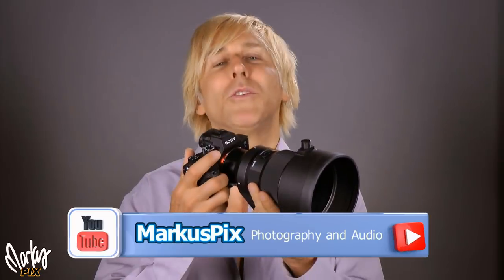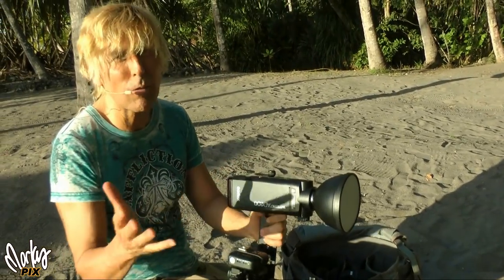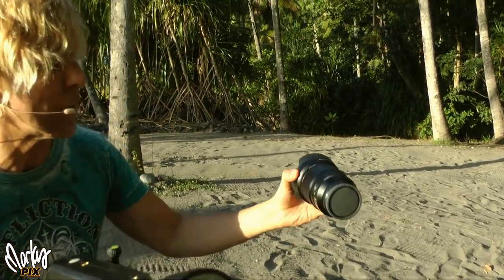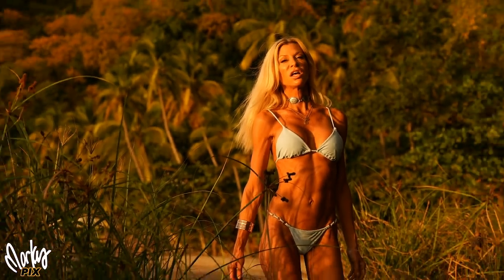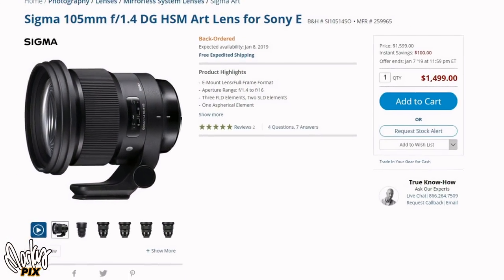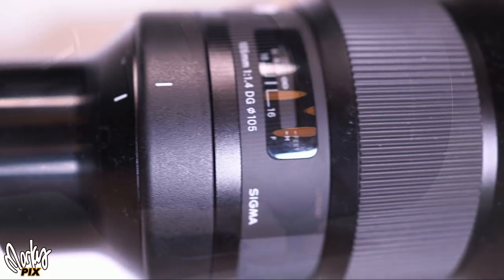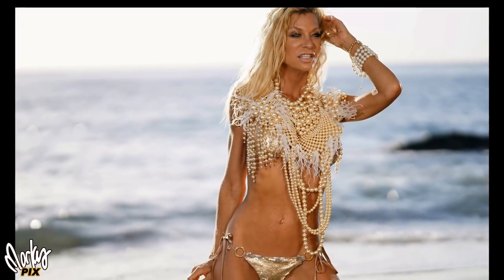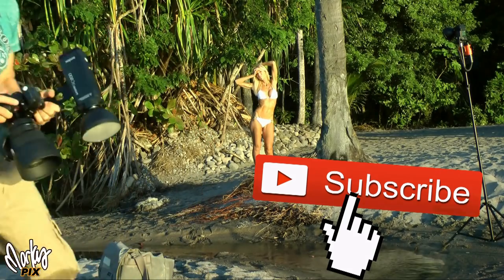Sigma 105 f1.4 Bokeh Master Monster Lens with WOW factor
(remastered) The Sigma 105mm f1.4 is a heavy beast that takes amazing pictures with blurry backgrounds but its SO HEAVY but WOW that pictures it can take- the creamy smooth out of focus background and bokeh, plus the 3D effect from the compression makes images look like those old 3D postcards. You'll think you're wearing 3D glasses. The downsides to this amazing lens are... you guessed it- it's heavy lol, and its expensive and big, clunky and because of the big glass, glare can wash out the image if not careful. If you want something easy and light, this is not your lens. If you want one of the best pro portrait lenses out there and don't mind getting a sore wrist, then this is a serious consideration to have. It is kind of replacing both my Sigma 135 and Zeiss 85mm because it falls right between the two in one lens. But damn its so heavy. Ahem. Anyway, Sigma has done it again, and yes it's available for Sony, Canon and Nikon. This video was filmed on location in St Lucia where I tried using this lens as much as possible for this review. Pictures taken with this lens are  in this video and will be featured more in upcoming videos about the actual photo sessions made on this trip. Enjoy!

2x Sony RX100 vi
2x Sony RX0

3x Lumix GX850
2x Lumix 42.5mm f1.2
3x Olympus M Zuiko 45mm f1.8

Canon C100
2x Panasonic AF100
2x Sony VG-900
Sony FDRAX33
4x Panasonic X900

2x Godox AD600
4x Godox AD200
3x Godox AD360 Witstro